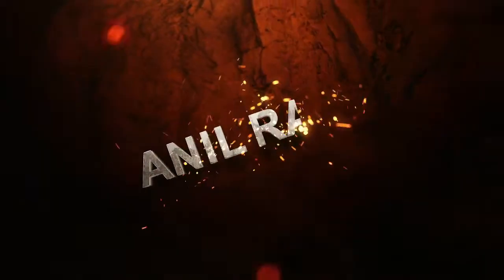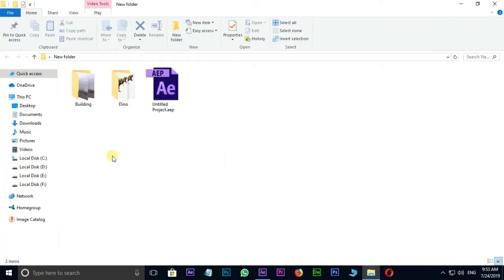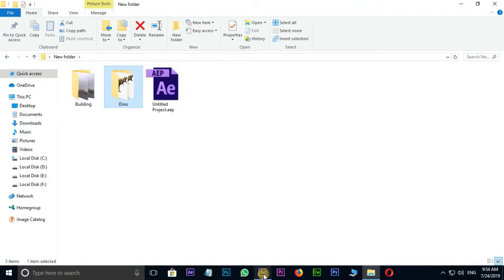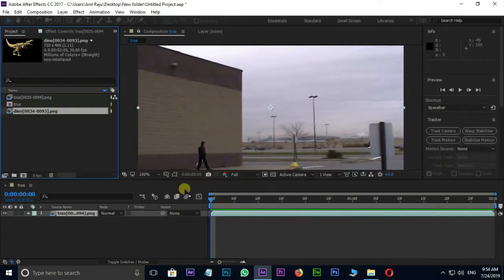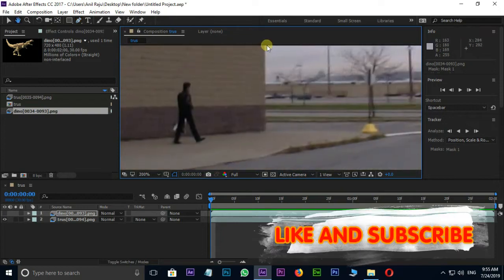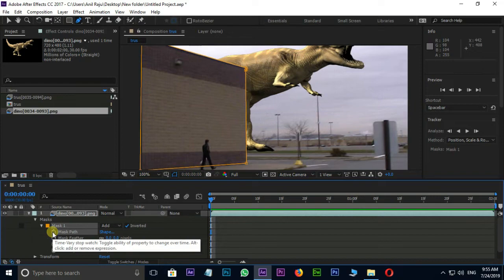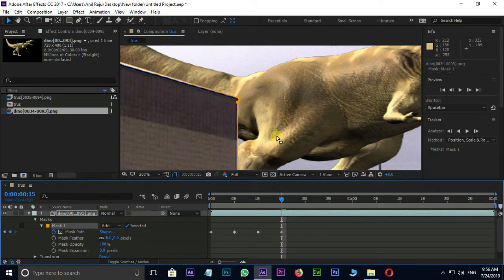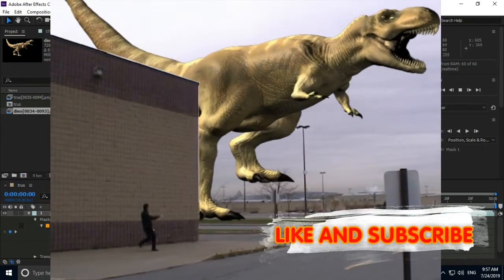Cinematic DINOSAUR EFFECT In After Effects - Cinematic Effect in After Effects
In this tutorial, I am going to show you how to create Cinematic Dinosaur Effect Tutorial in After Effects.